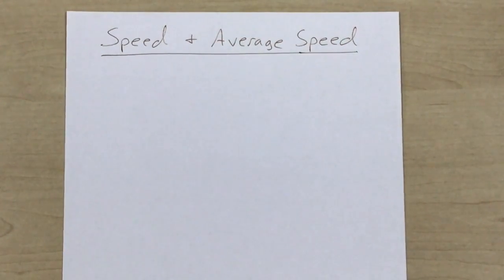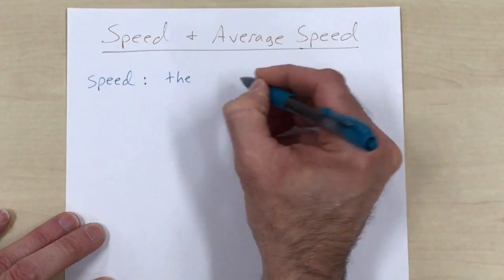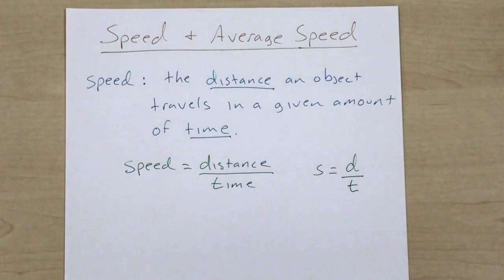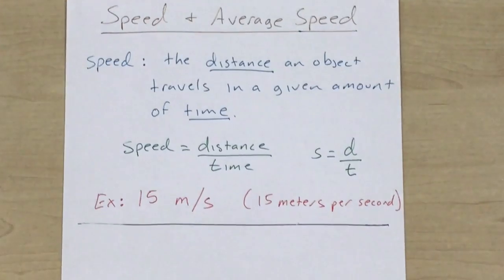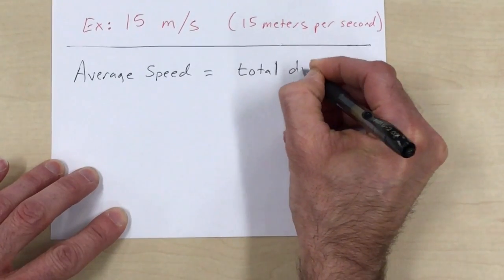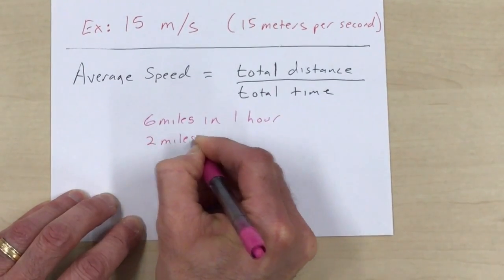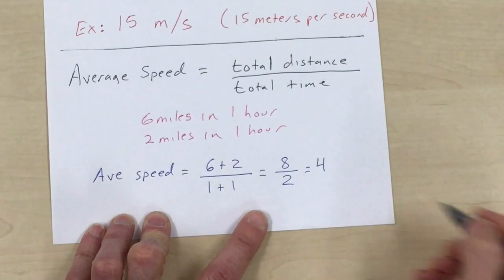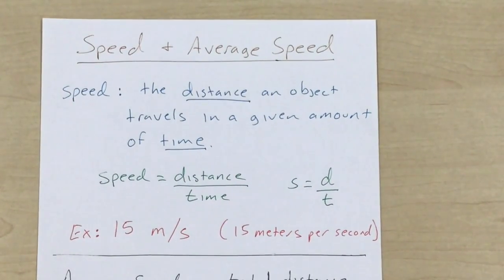Speed and Average Speed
Notes showing the difference between speed and average speed.